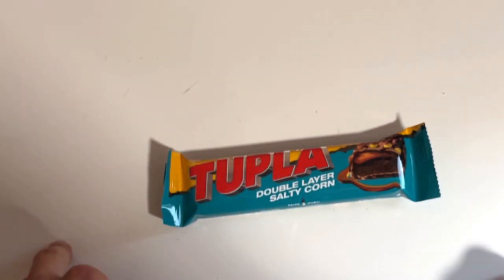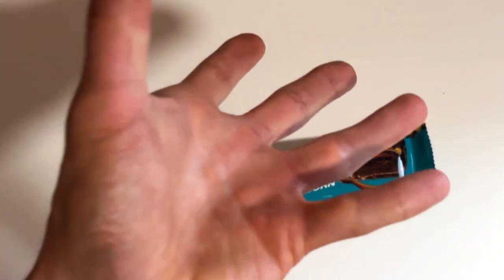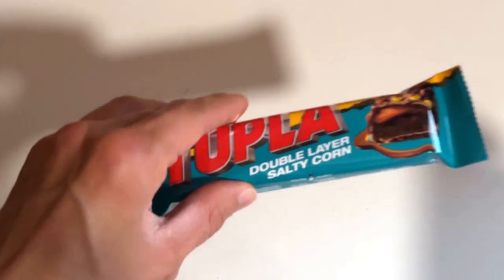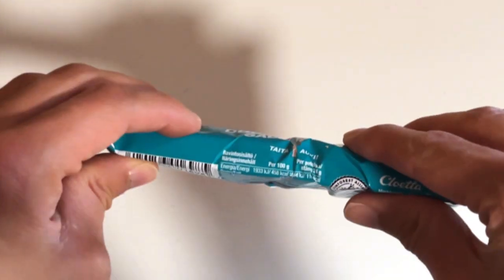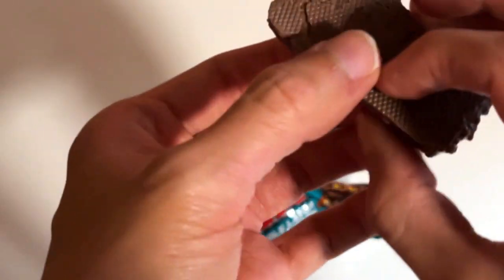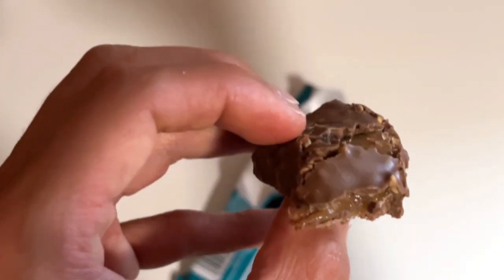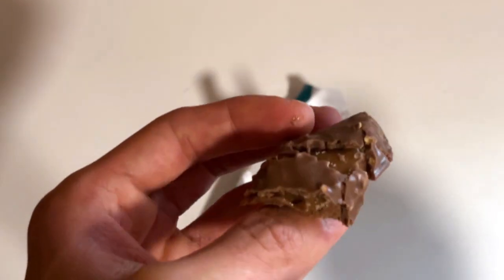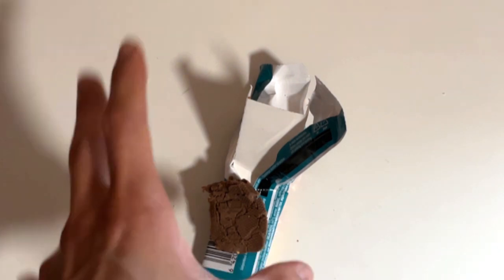This wasn't such a bad new product as I was expecting a chocolate bar (Tupla salted corn)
Taste test of tupla chocolate bar salted corn.